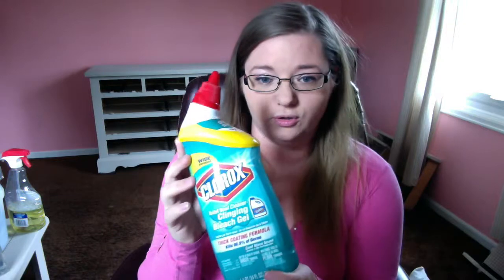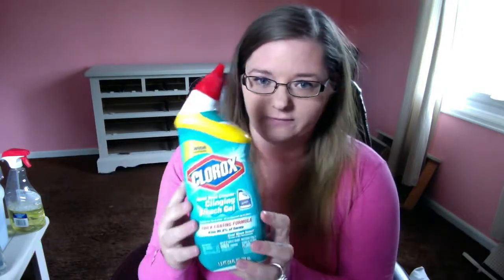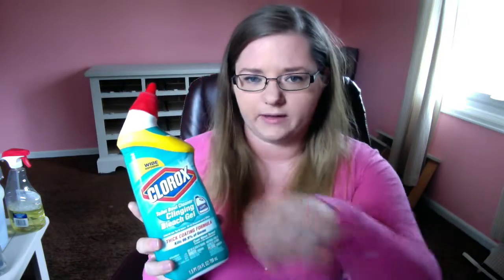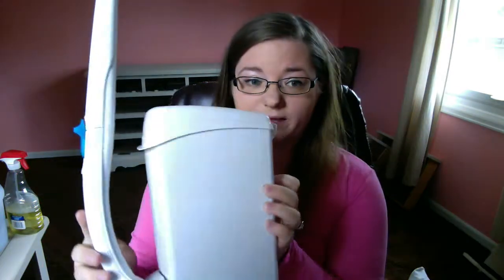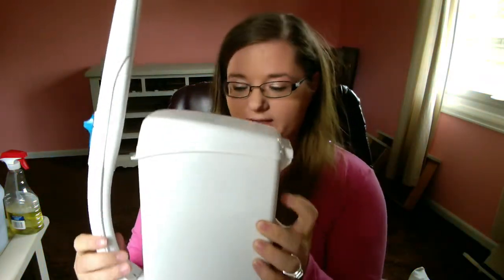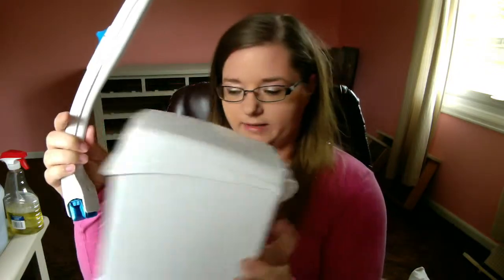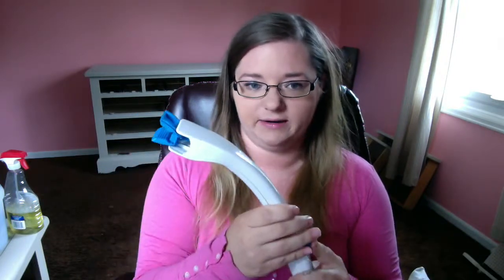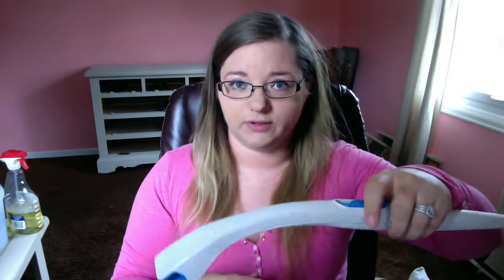My Favorite Cleaning Products This Month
CLEANING FAVES OF THE MONTH. LET ME KNOW WHAT YOURS ARE!